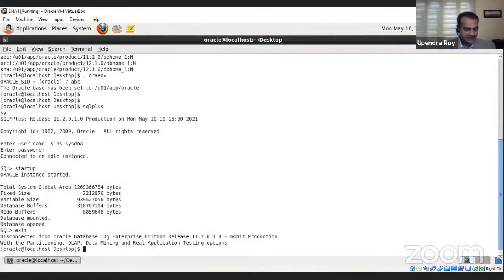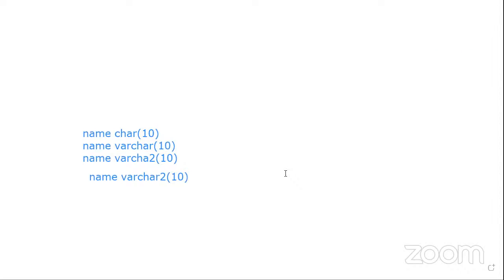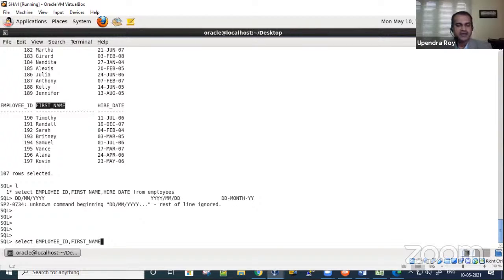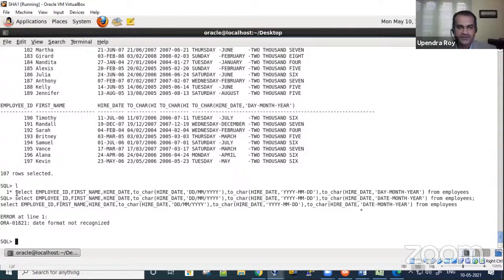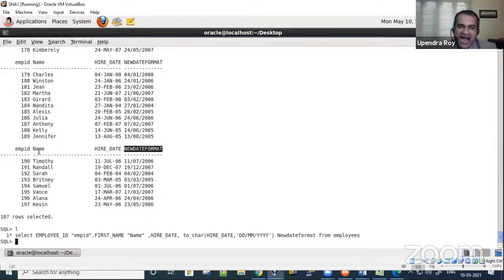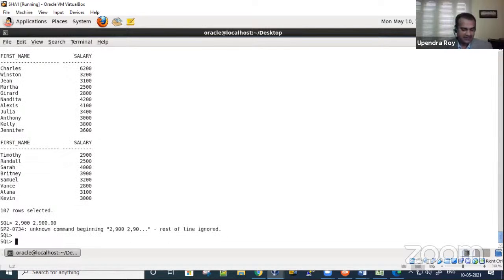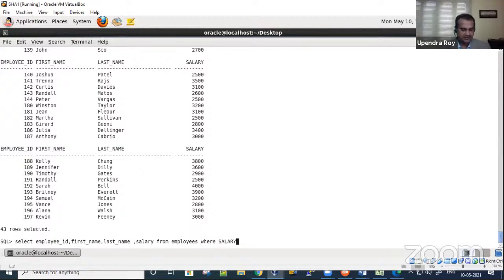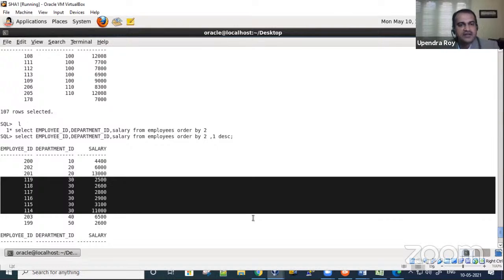Fresher Career Re-Engineering SQL Session 6